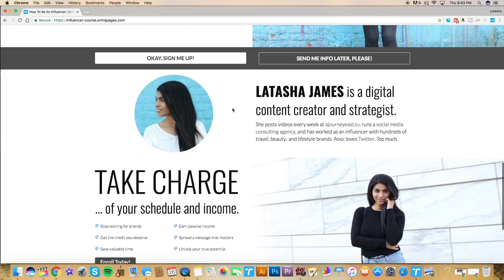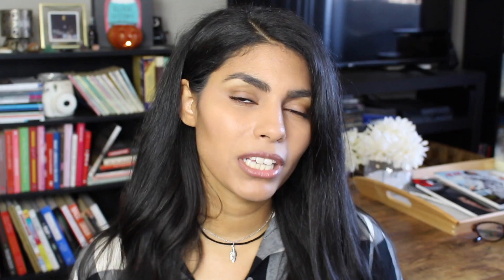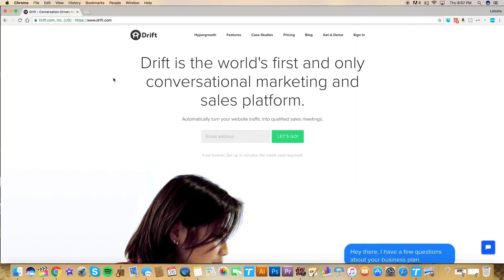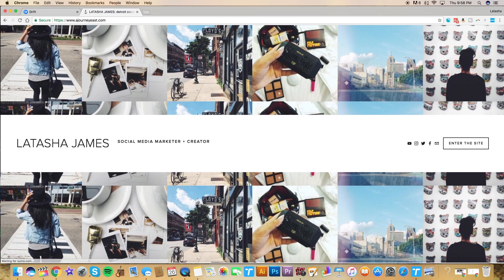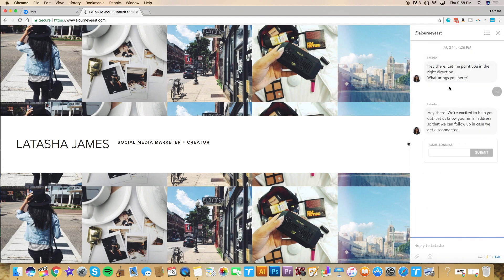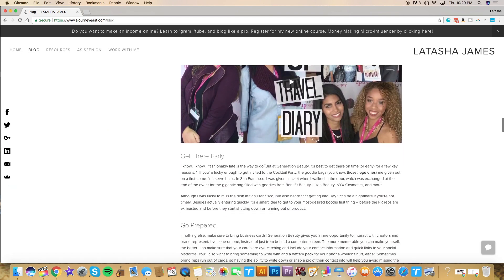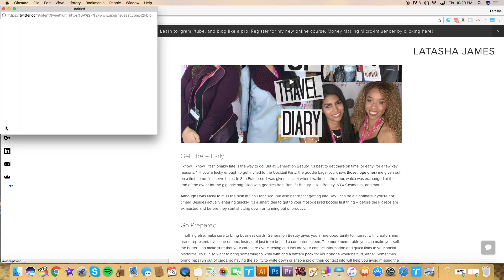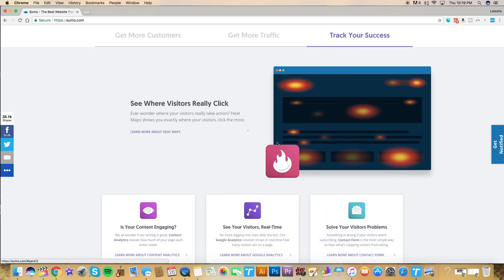5 Hacks for Your Squarespace Website | Freelance Friday Ep. 12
Looking to improve your Squarespace website? These 5 easy, DIY, FREE Squarespace hacks might be just what you're looking for. Links are below! Find this content helpful?

LINKS MENTIONED:
Squarespace